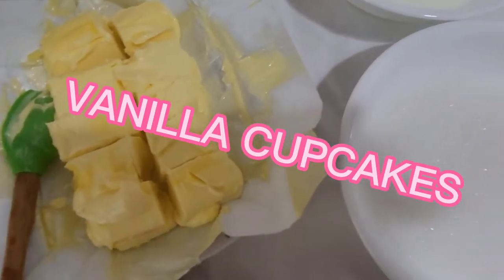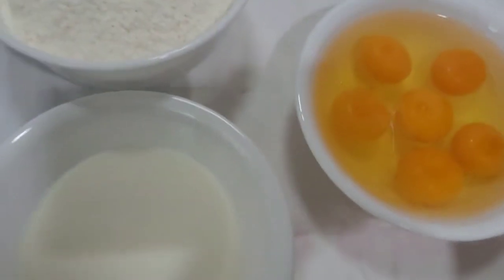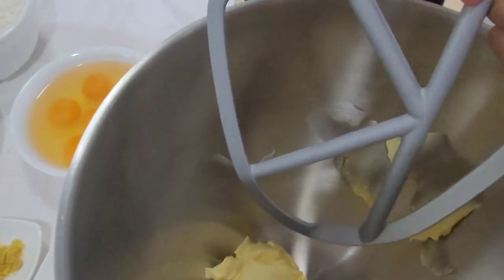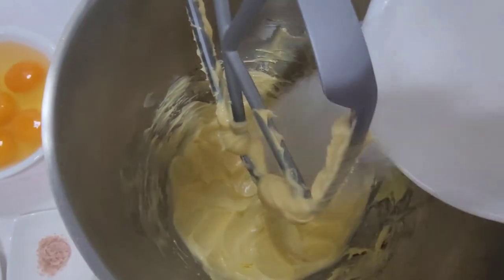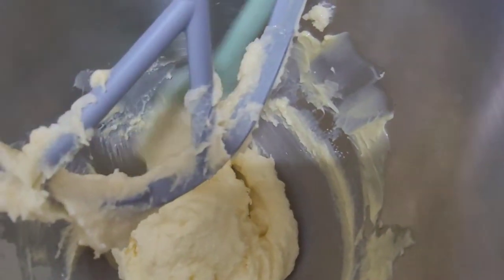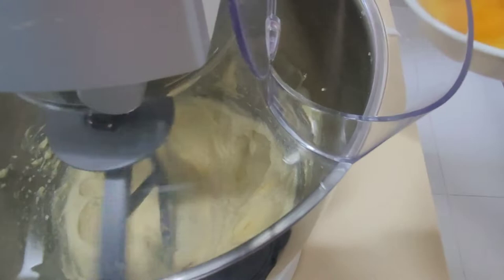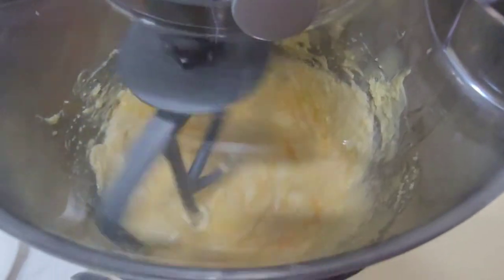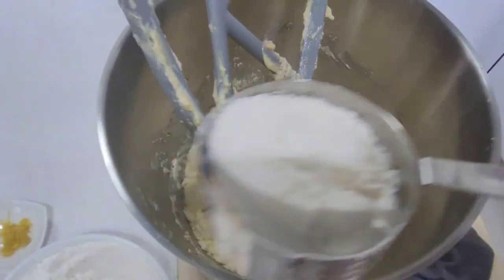HOW TO MAKE VANILLA CUPCAKES EASY WAY WITH WHIPPING CREAM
I tried many kinds of vanilla cupcakes, but this recipe was really good , and the whipping cream it's gorgeous.  it's easy to make just buy whipping cream and add some sugar to stabilise the cream and I tell you it would stand for a day.
 Thanks and God bless us all 🙏 😍❤